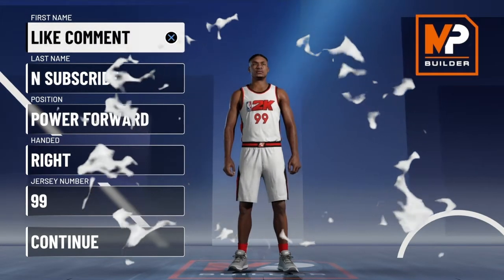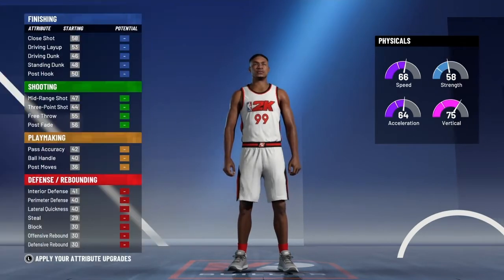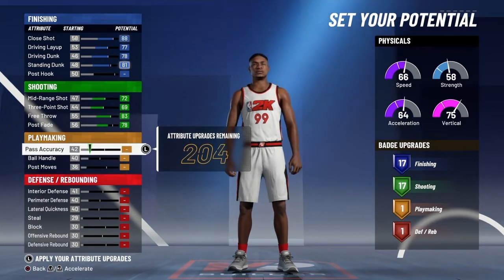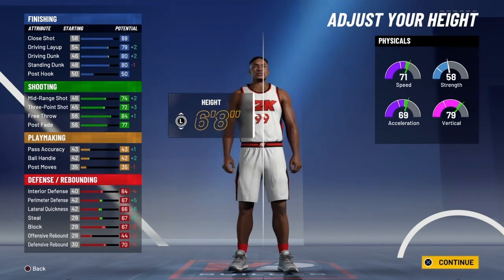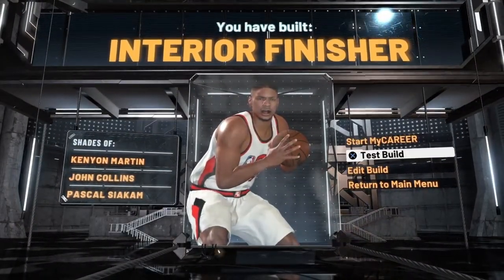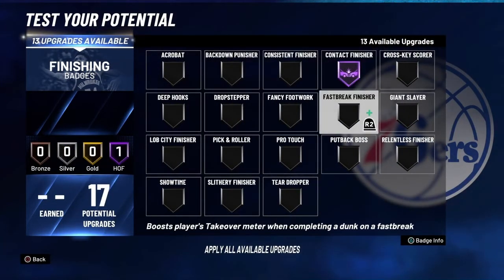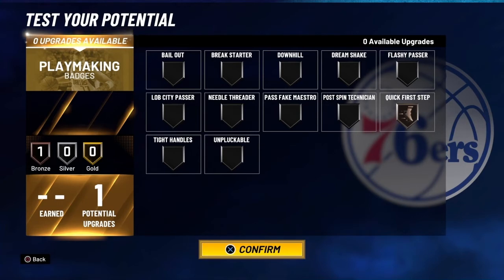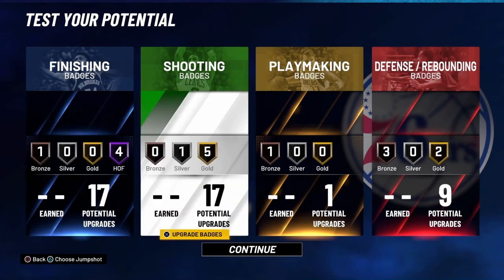*NEW* INTERIOR FINISHER BUILD WITH SHARP TAKEOVER!!! BEST 1V1 BUILD IN NBA2K21!!!!!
THIS CHANNEL IS FOR ANYONE WHO WANTS TO SEE ME SUCCEED‼️‼️ MY GOAL IS TO POST NOTHING BUT HEAT🔥🔥 I MIGHT STREAM OCCASIONALLY BUT I DONT WANT TO BE KNOWN FOR STREAMING I WANT PEOPLE TO WATCH MY VIDEOS

THANK YOU TO ANYONE WHO SUPPORTS ME
HOPEFULLY WE MAKE IT SOMEWHERE

DONT WORRY BOUT THOSE BELOW